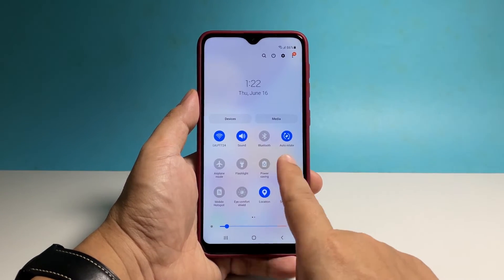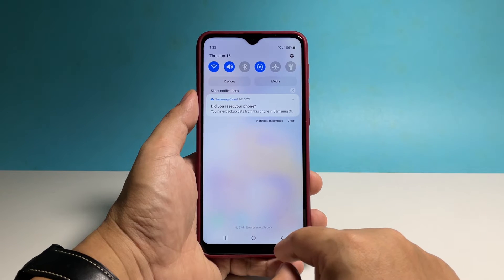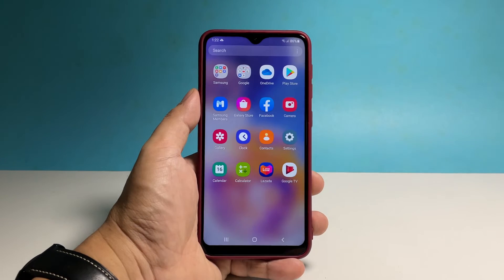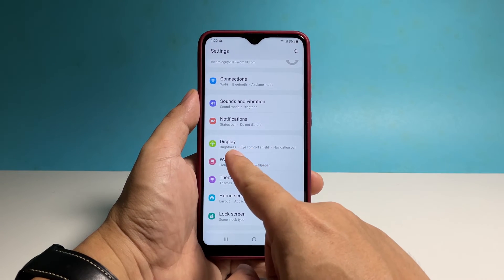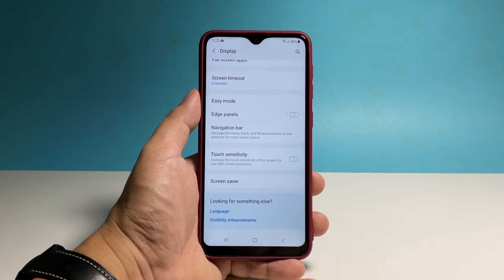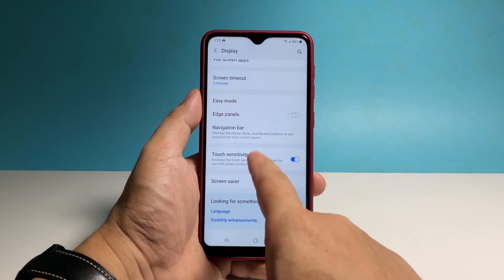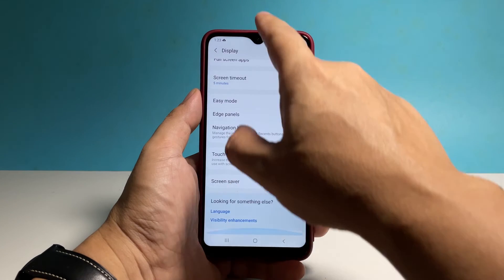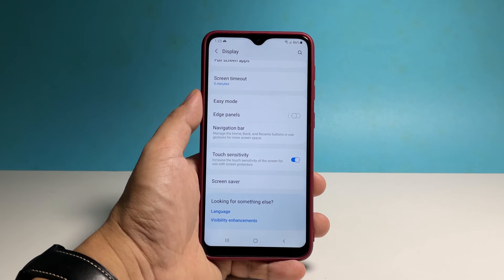How To Fix Touchscreen Issues On Samsung Galaxy A23 | Touch Sensitivity Solution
In this video, we will show you how to fix the touchscreen sensitivity issues on your Samsung Galaxy A23.

There is one simple feature you can enable to improve the touch sensitivity of your phone to make it more responsive.

To begin, pull up the apps drawer and tap Settings.